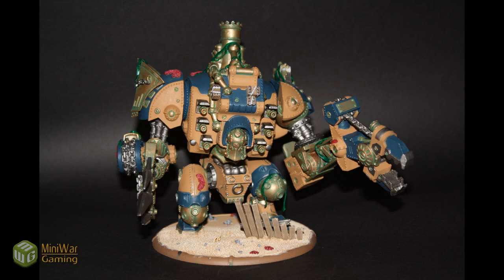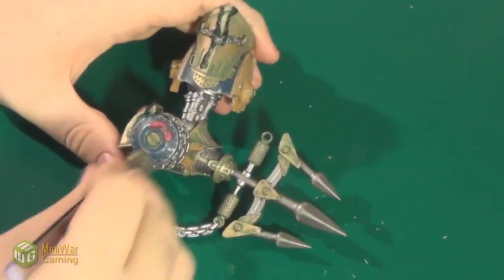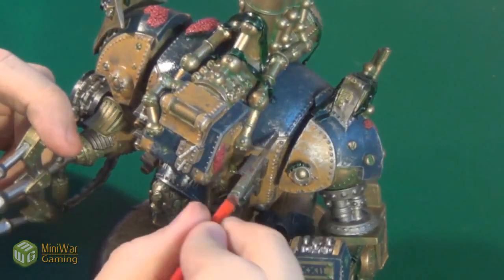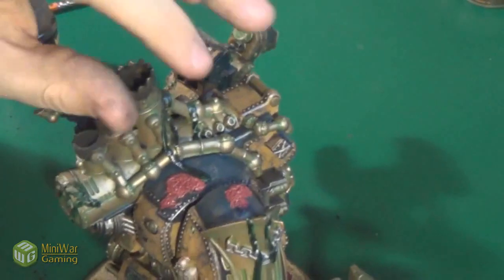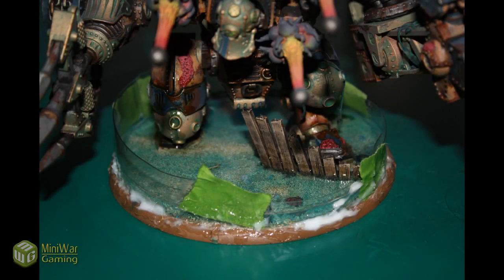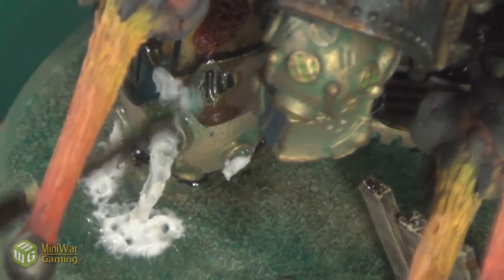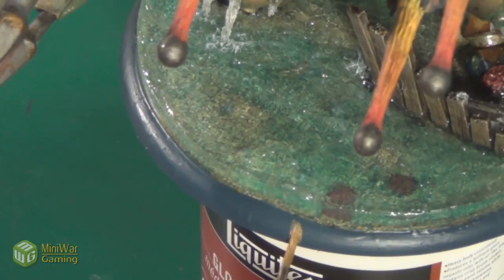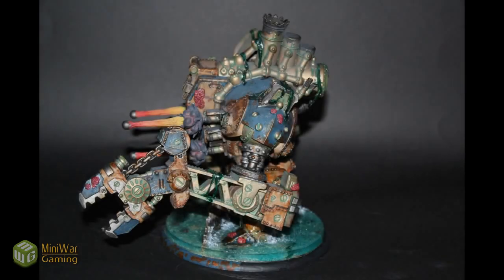How to Paint a Warmachine Mercenary Galleon (Colossal) Part 2/2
In this video Kyle finishes his work on the galleon.